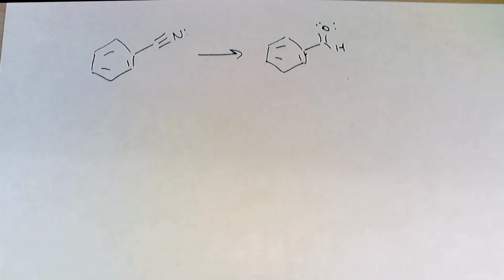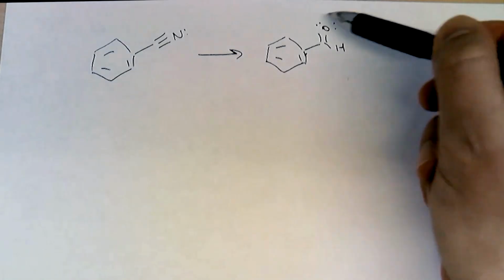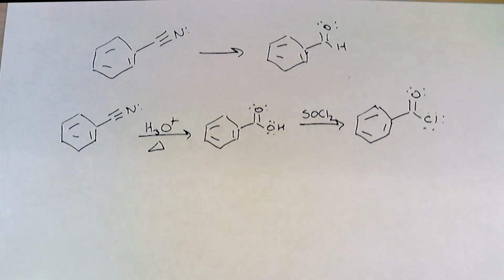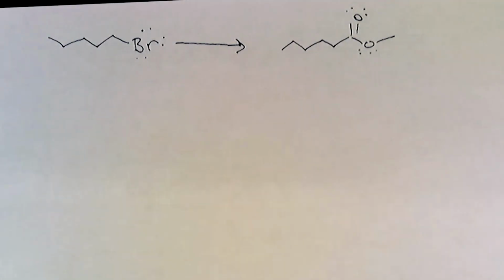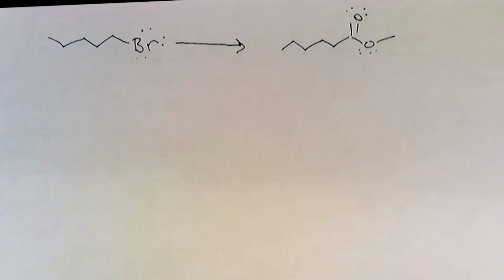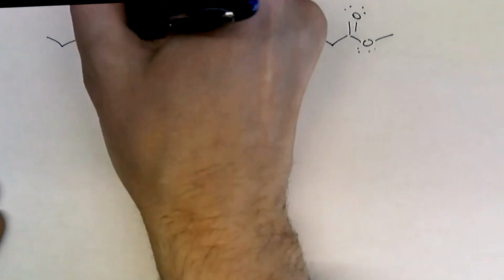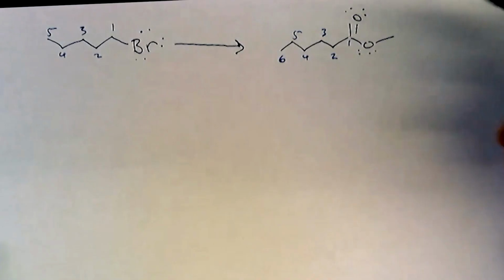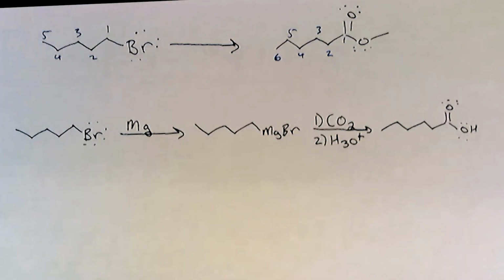30. Solving Multistep Carboxylic Acid Syntheses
Follow along with Dr. Key as he applies reactions towards examples of multistep syntheses. Grab a pen and paper and solve the examples on your own by stopping the video as needed and then comparing your answers to the solutions presented in the video. Note that while multiple correct answers are possible, only one will be presented for each of the examples.